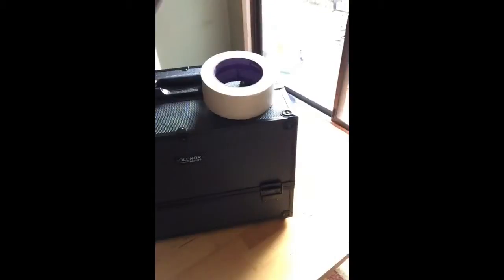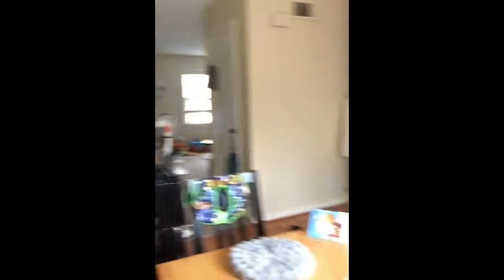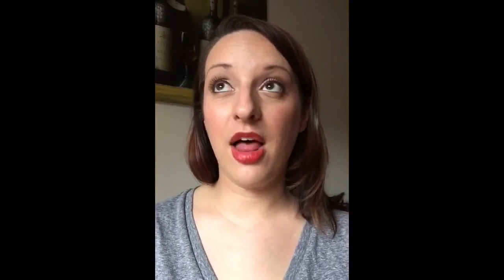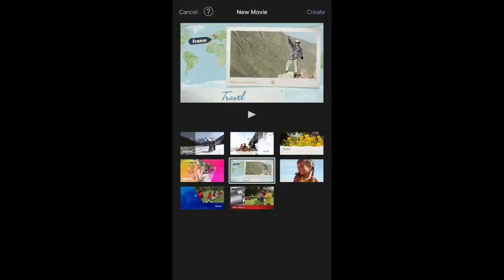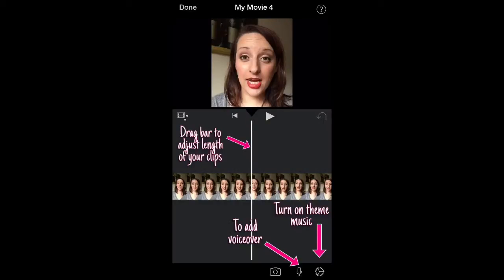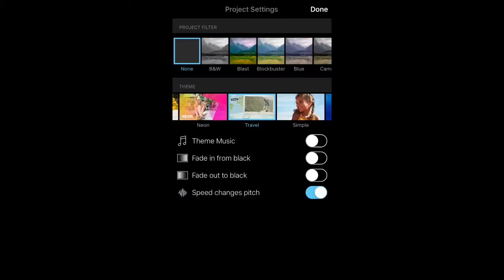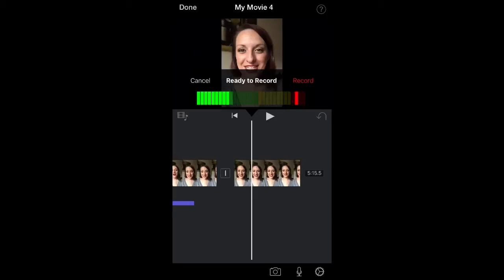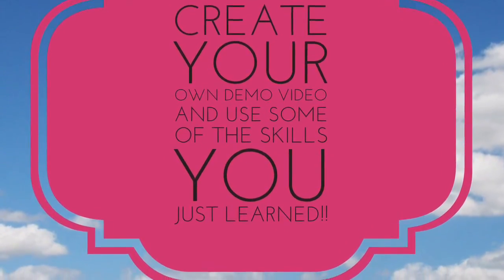Using Videos for Your Online Business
Want to get your online MLM business going? Make your own videos!! Here I'm sharing my favorite video tips and some basic iMovie editing. Your customers want to see you!